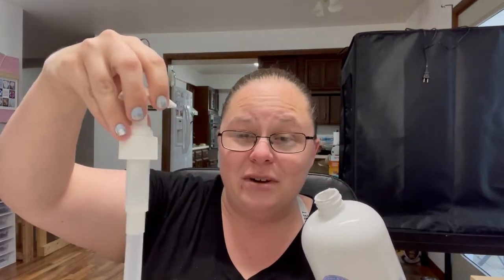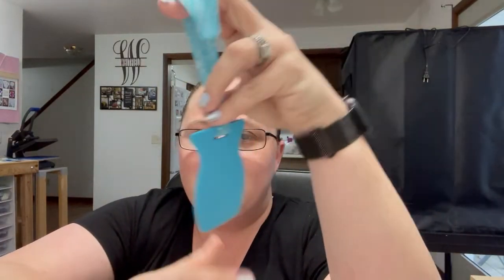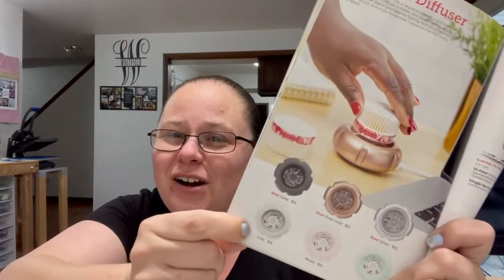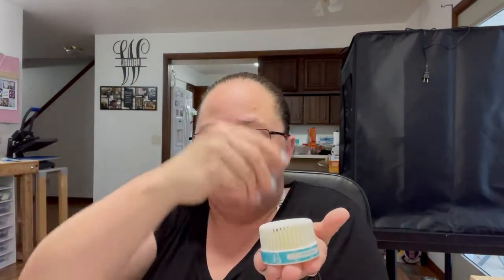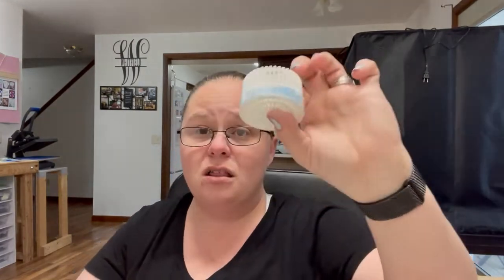Scentsy Empties January 2021 Mid Month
Hey friends! Join me to see what we've been using in our home the past couple weeks.